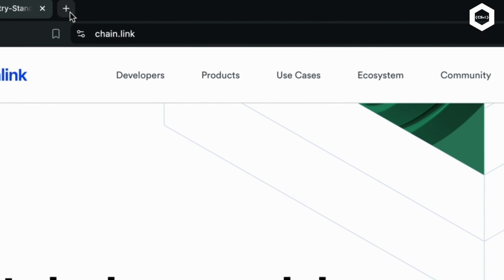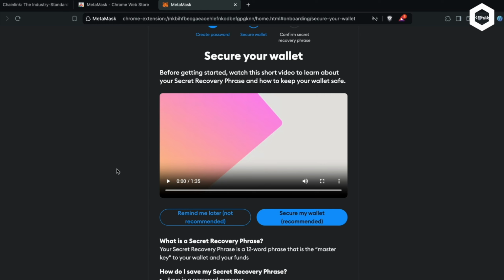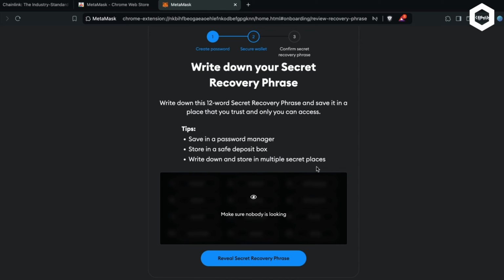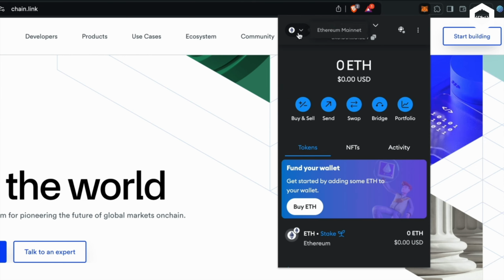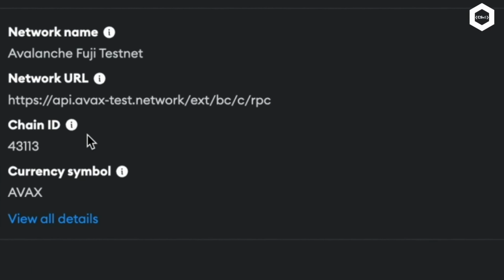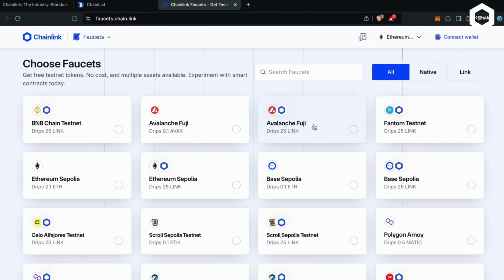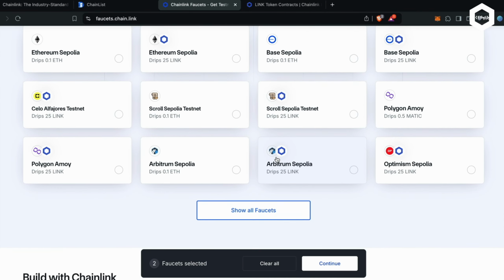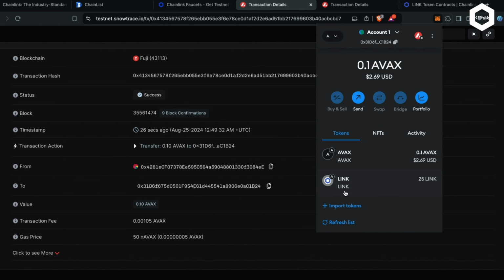Tutorial 1: Installation and Basic Setup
This tutorial focuses on covering the basics of getting started with @chainlink integration, including:

- Installing MetaMask Wallet
- Getting Test Tokens from Chainlink Faucet
- Adding LINK Token to MetaMask